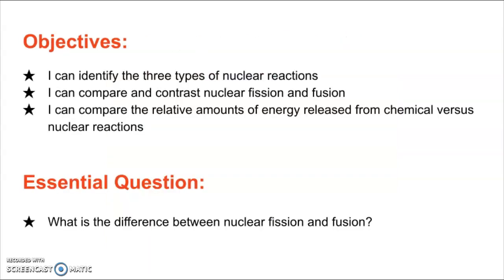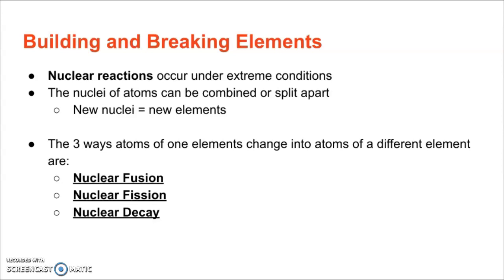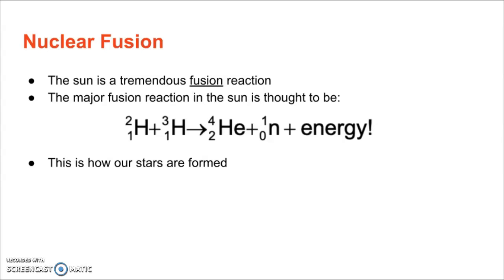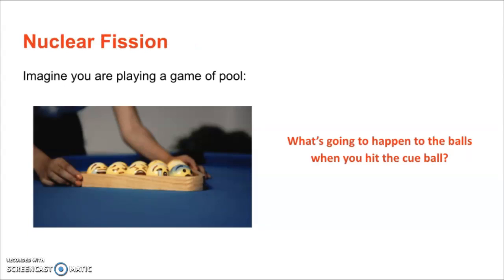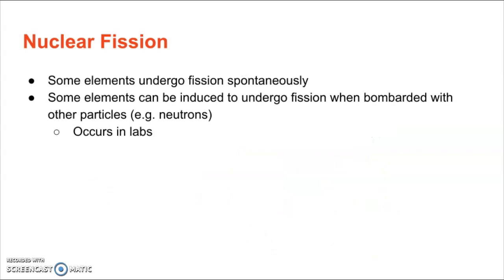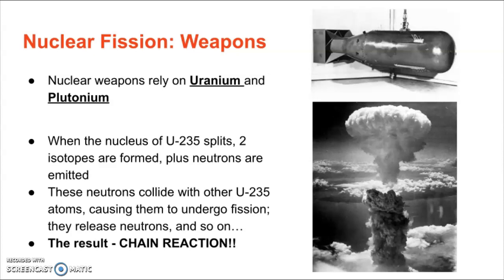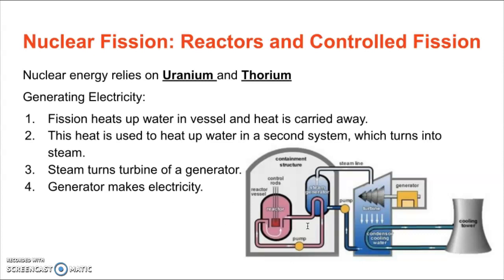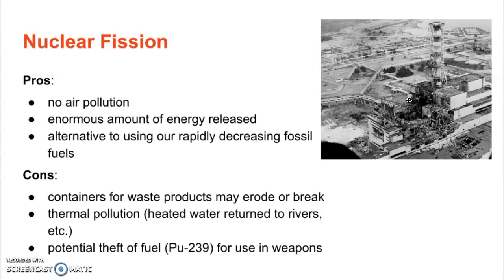Unit 1 Day 4: Nuclear Fission and Fusion